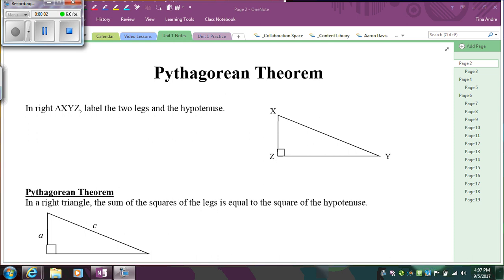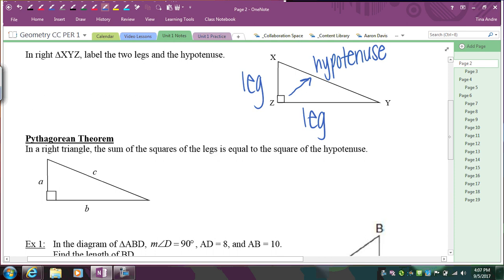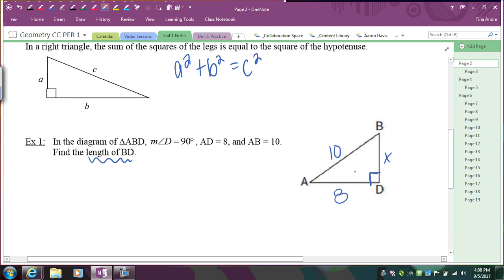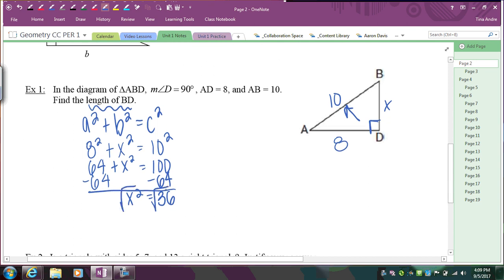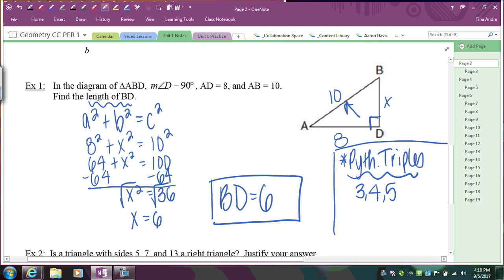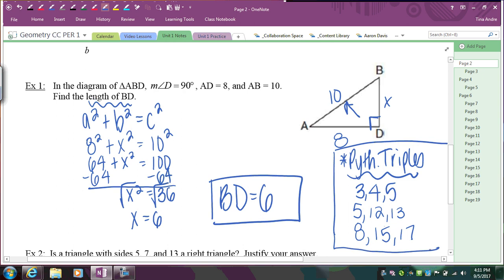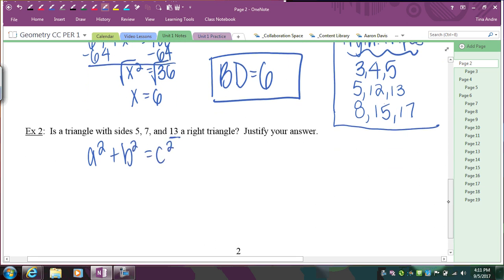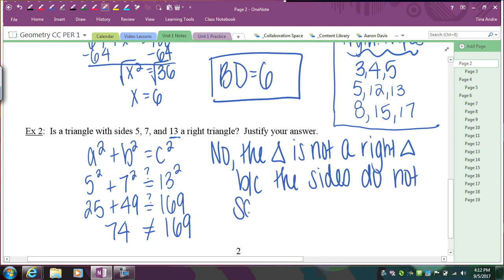1 Pythagorean Theorem